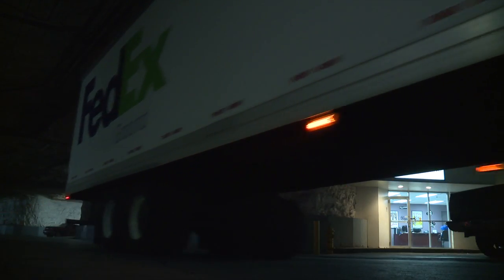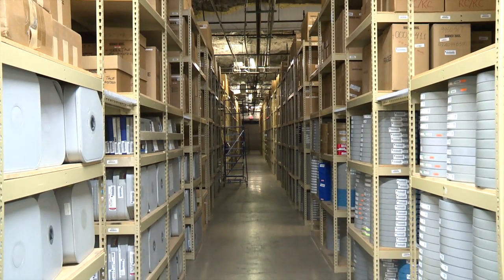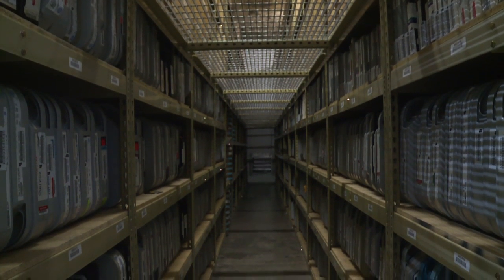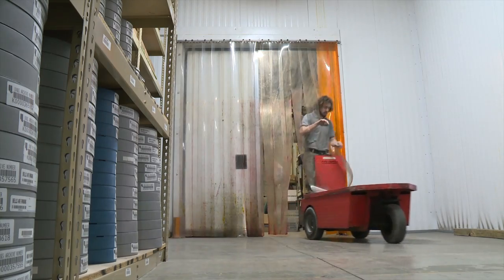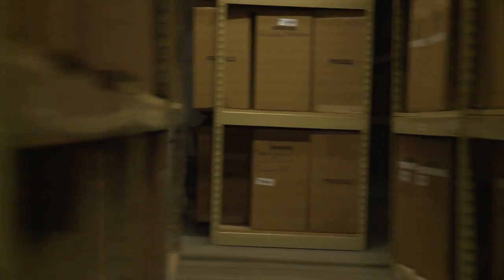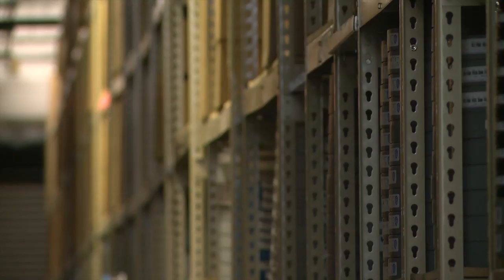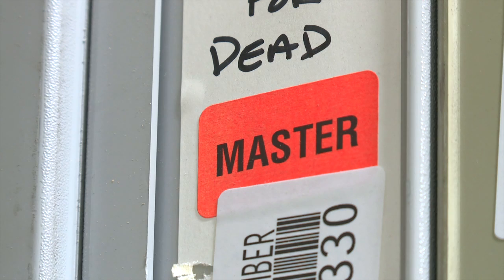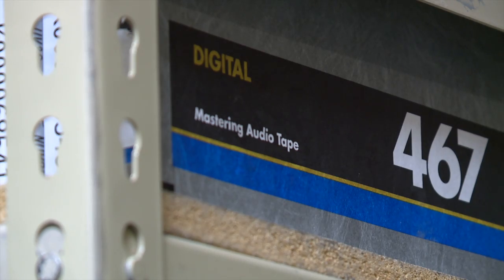Hidden KC: Film Vault